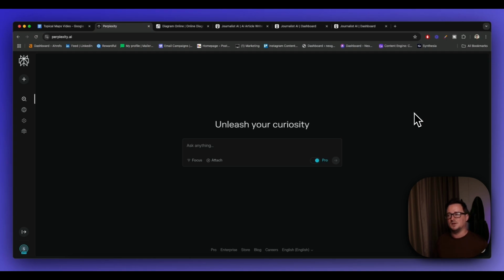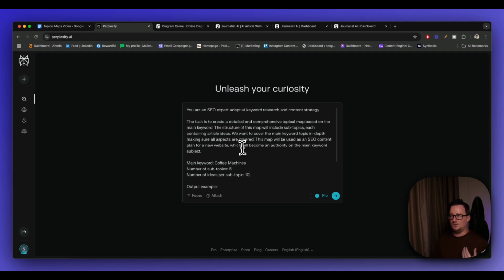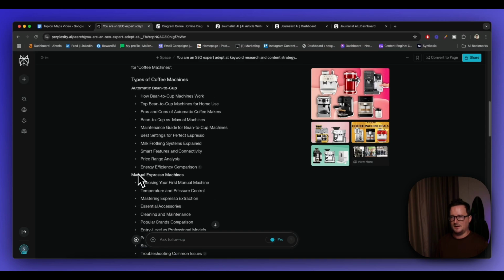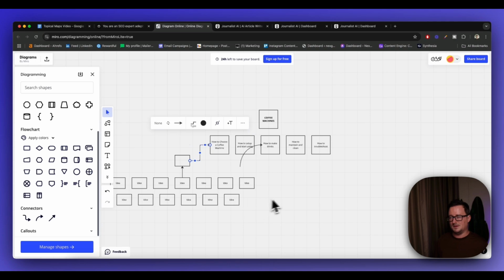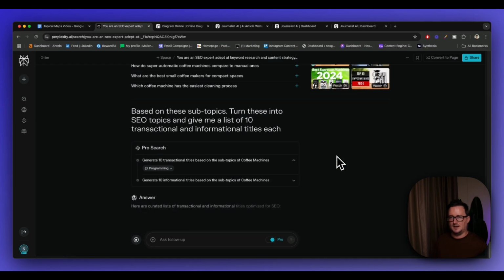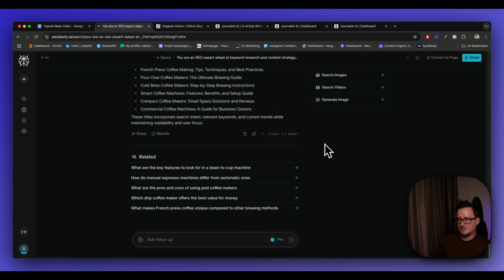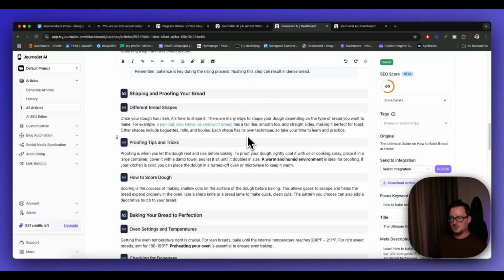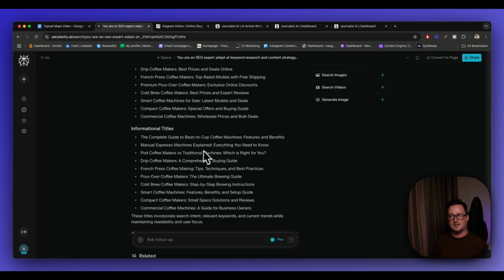How to Create Topical Maps with Perplexity AI SEO (FAST)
In this video I show you exactly how to use Perplexity AI to create comprehensive SEO topical maps.

Timestamps

00:00 - Intro
00:25 - Why you should be using topical maps in your SEO
01:29 - Using Perplexity with custom prompt
05:29 - Follow-up prompt
06:32 - Visual diagram
07:44 - New silo
08:57 - Endless content ideas
12:09 - Automate content creation for your topical map